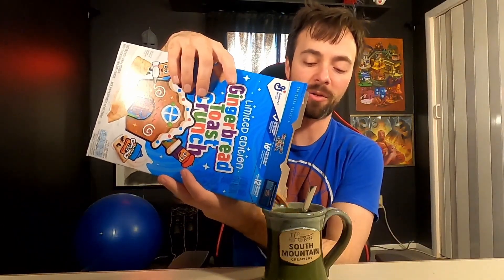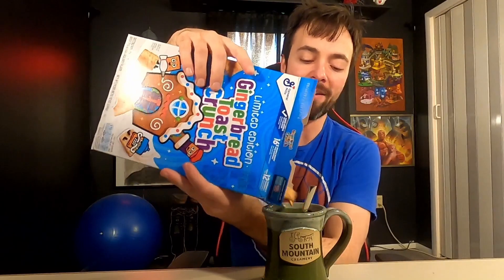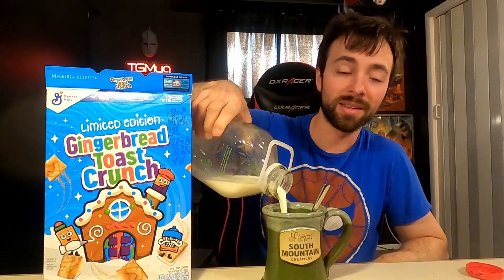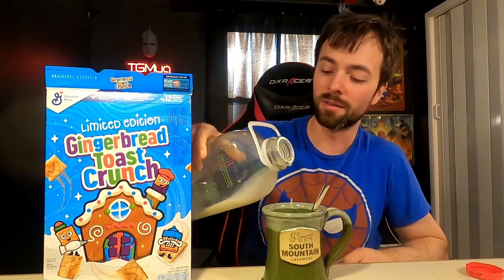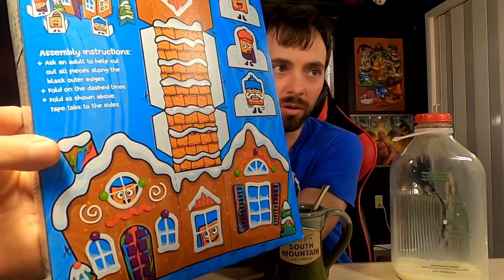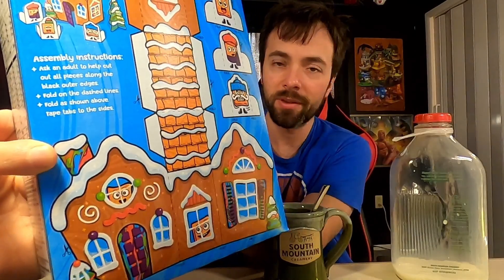Gingerbread Toast Crunch / Breaking The Seal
Being a father is something else. It's very difficult to keep up with these videos so expect everything to go down to about 5 minutes. I hope you enjoy the content as I am able to get it out.